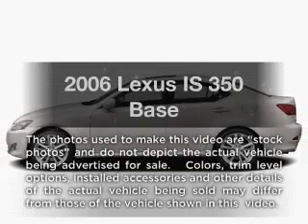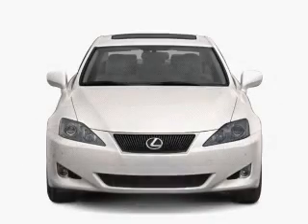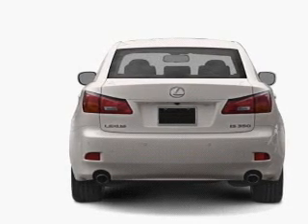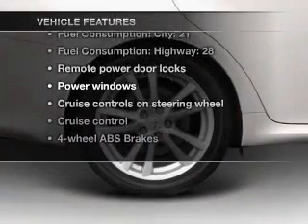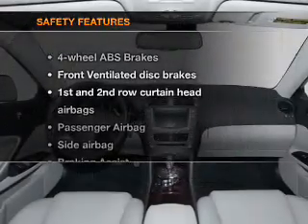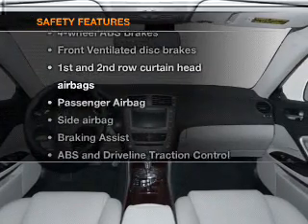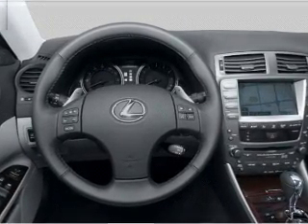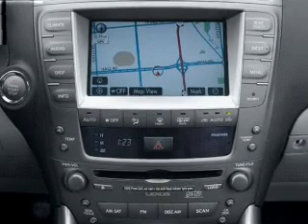2006 Lexus IS 350 - Little Rock AR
Year: 2006
Make: Lexus
Model: IS 350
Trim: Base
Engine: 3.5 liter 6 cylinder 24 valve
Transmission: 6-Speed Automatic
Color: Black
Mileage: 65572
Address:
10825 Colonial Glenn Road